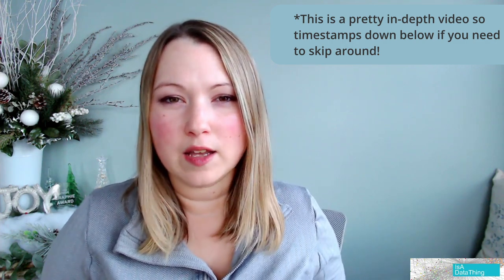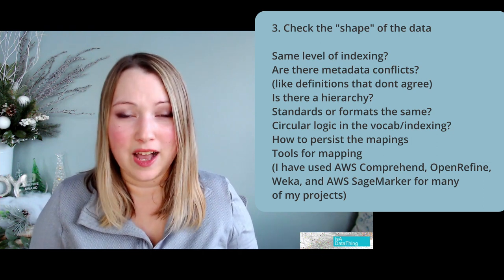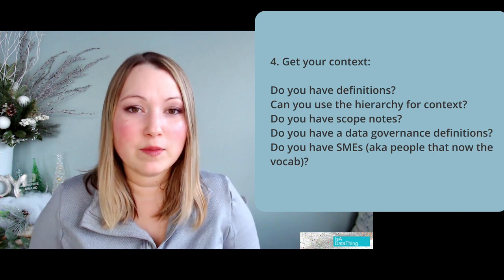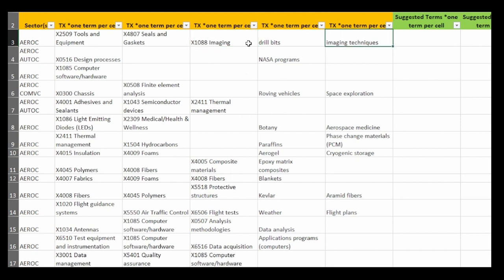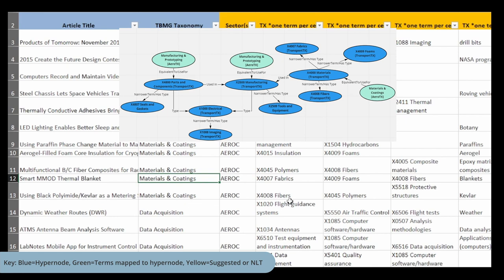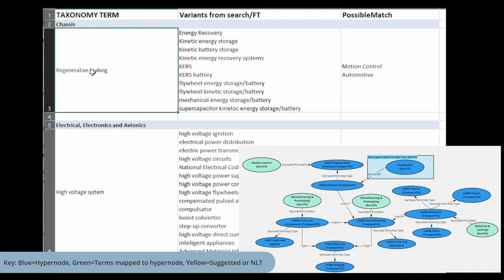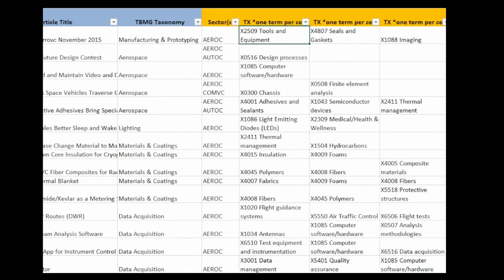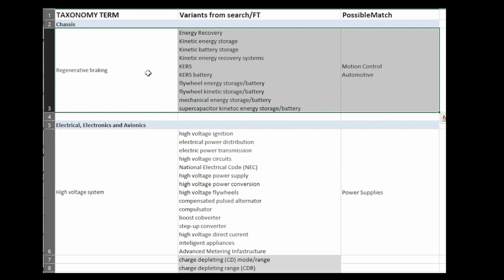Mapping Multiple Controlled Vocabularies with Data Fabric Techniques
Check out my ten steps for mapping controlled vocabularies together using a graph technique called a data fabric, and using data mesh principles.

Timestamps:
Start 0:00
Step 1 1:13
Step 2 1:39
Step 3 03:12
Step 4 6:28
Step 5 7:48
Step 6 14:27
Step 7 17:14
Step 8 23:15
Step 9 24:41
Step 10 25:57